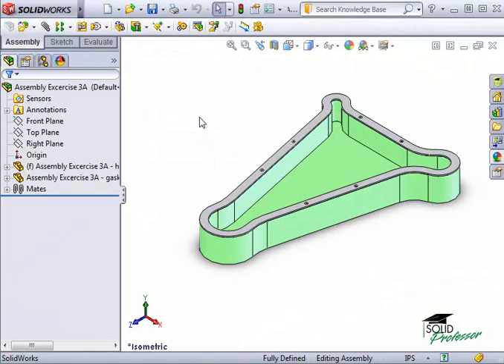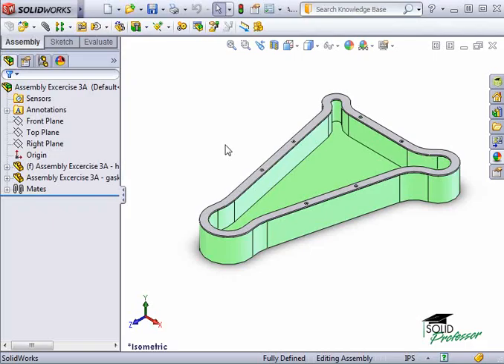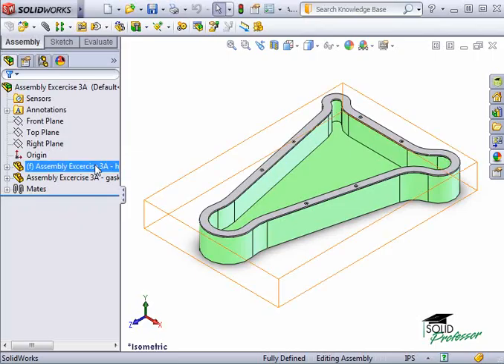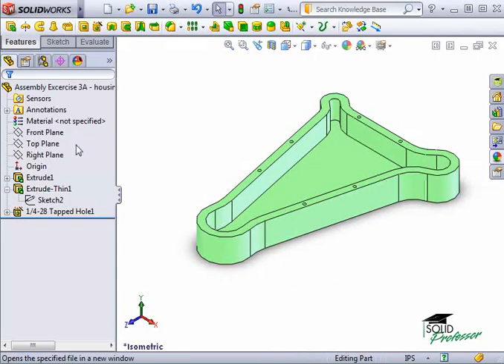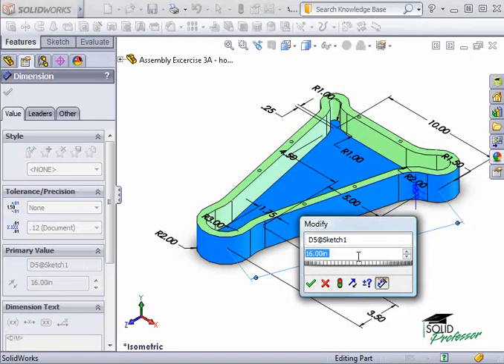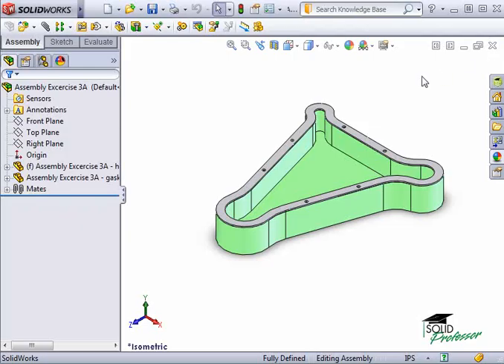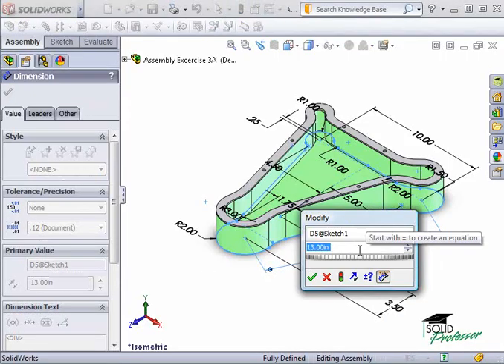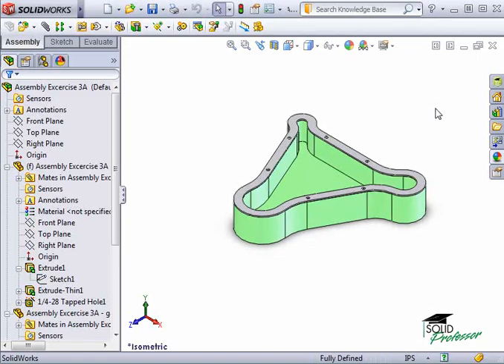06 Assemblies 18 Intro to Top Down Design I